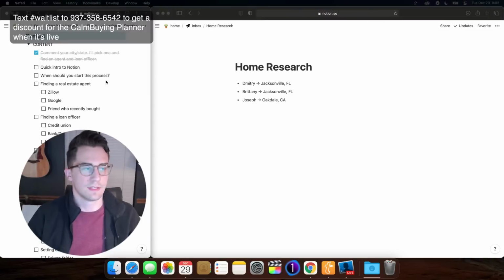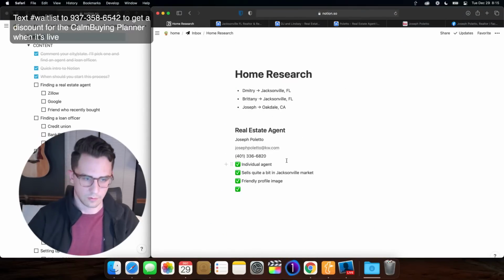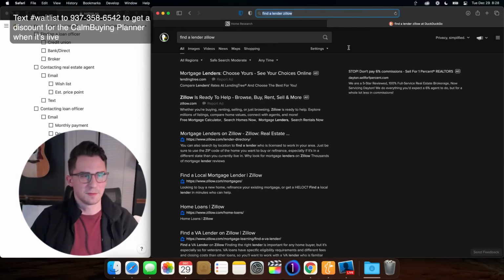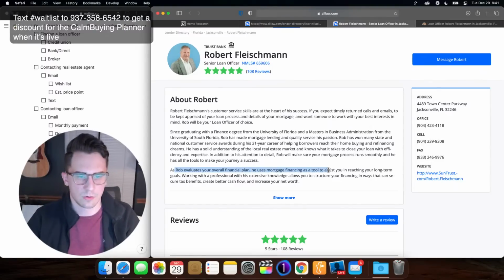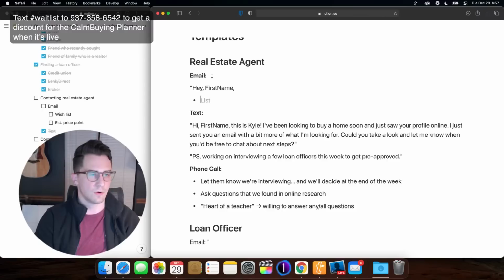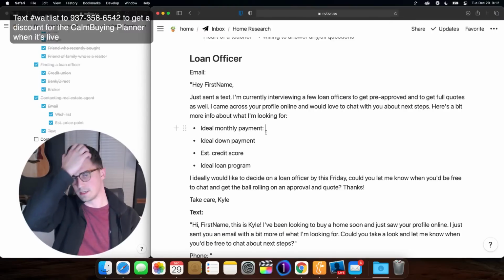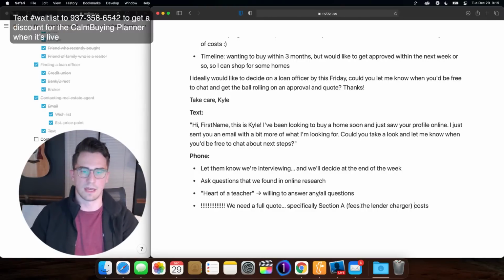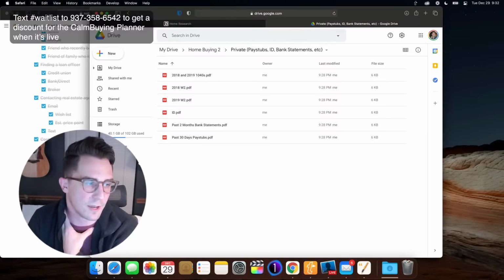Start Your Home Buying Journey (Over-The-Shoulder Walkthrough)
The scariest part when looking to buy a home is where to start! In this live, I'll choose one city that someone comments and then I'll show you step-by-step how I would:

- choose a real estate agent
- choose a loan officer
- contact each with email and text templates
- set up a Google Drive so all documents are ready

0:00 Intro
3:06 Content starts
1:40:32 Q&A

If you like to support me and this channel, please consider becoming a Member! You'll get a tag next to your name when you comment on livestreams so I can prioritize your questions.

LEGAL:
*Advertisement from Credible Operations, Inc. NMLS 1681276, not available in all states. for important information about Credible’s licenses.
Credible pays Win The House You Love an advertising fee when you submit a pre-qualification request.
Kyle Seagraves
NMLS# 1701021
Motto Mortgage Alliance
8900 N. Dixie Dr.